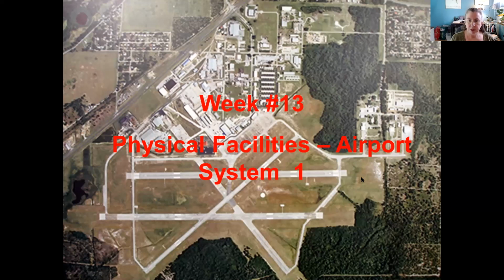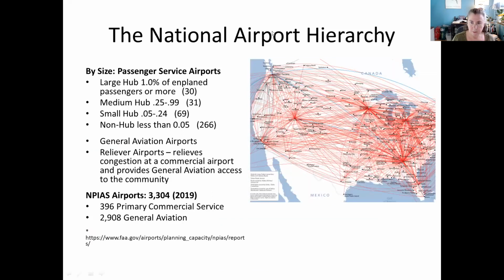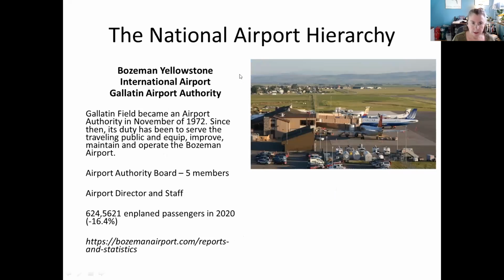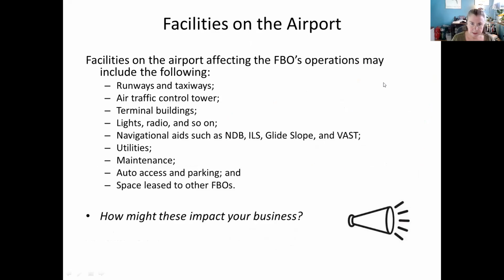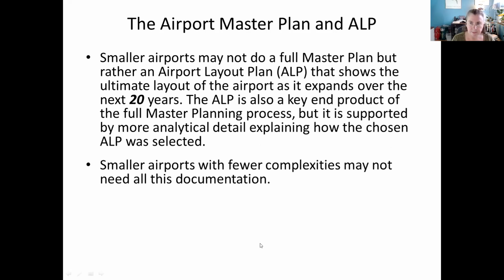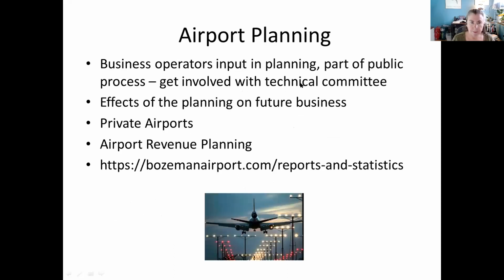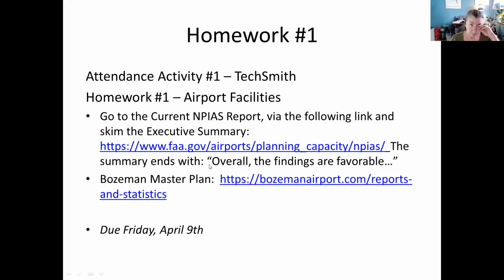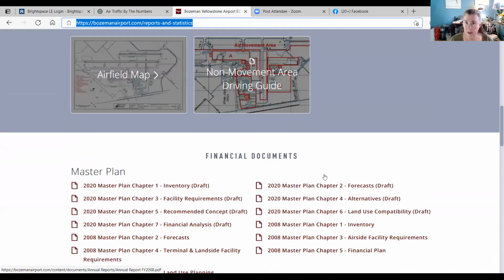Week #13 Facilities 1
Overview of the facilities aspect of the US airport system, and the local airport as well.